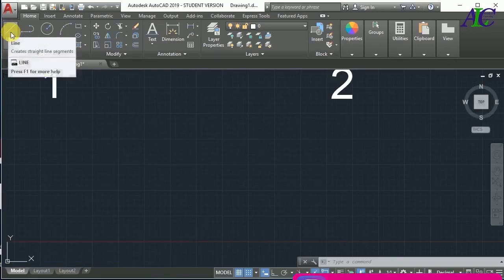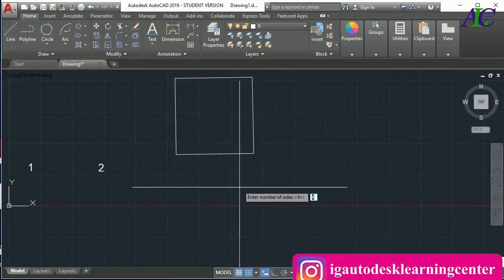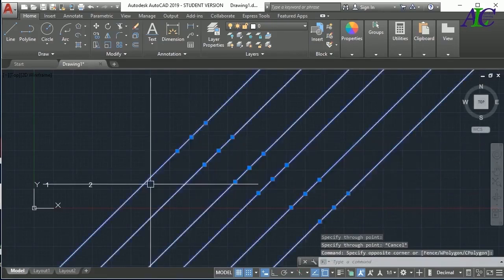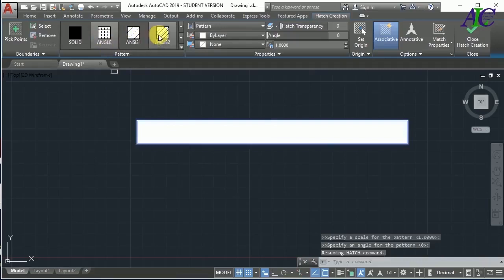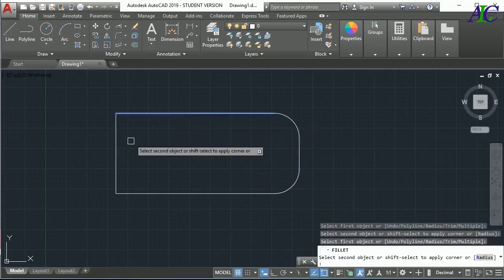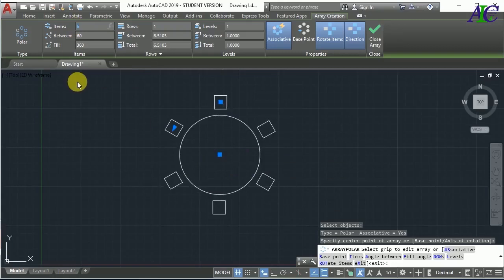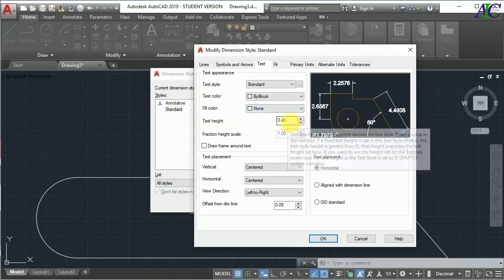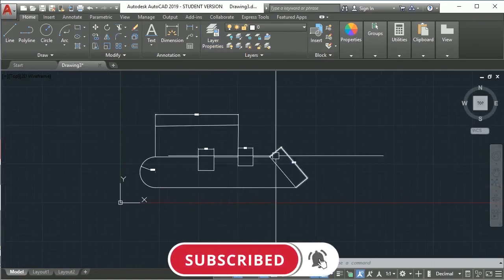AutoCAD Full Tutorial For Beginner 2023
AutoCAD full tutorial for beginners from zero to advance.